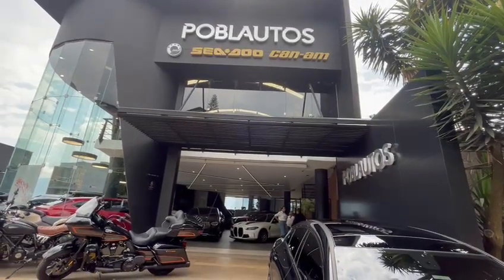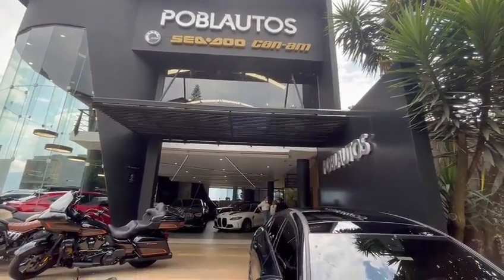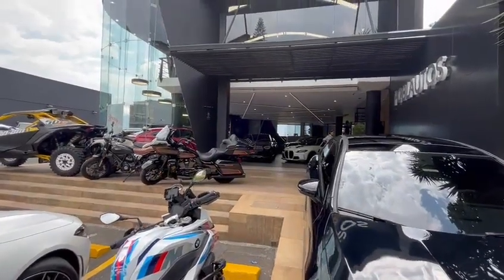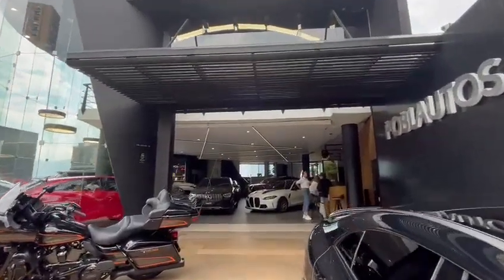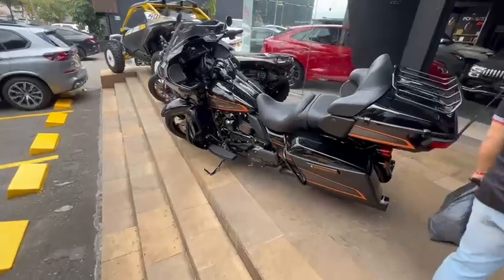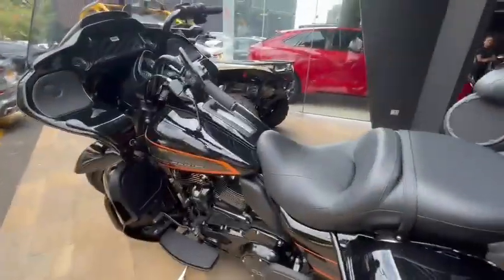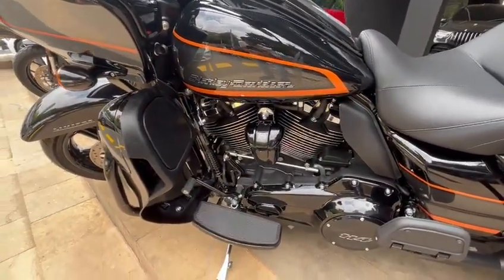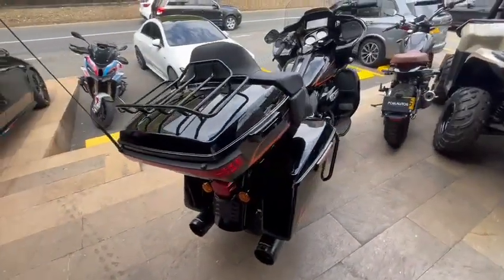Exploring the Harley Davidson Motorcycle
Join us as we explore the iconic Harley Davidson Motorcycle in all its glory. From its history to its top features, get ready to dive into the world of Harley Davidson like never before!